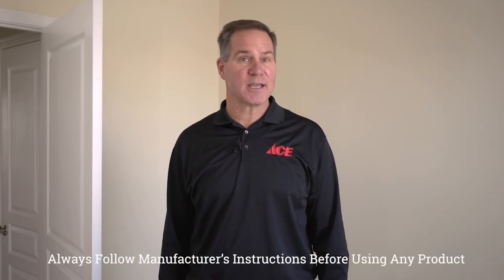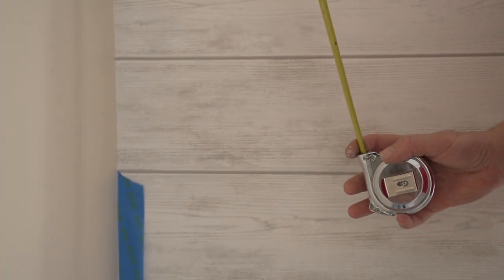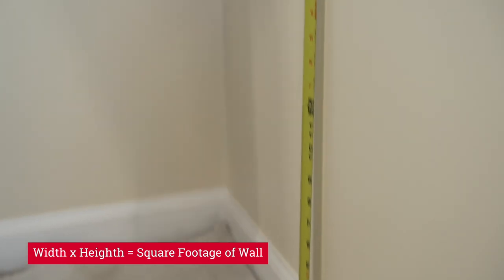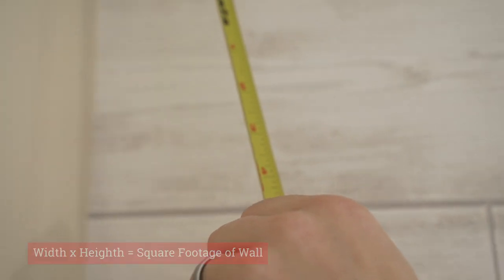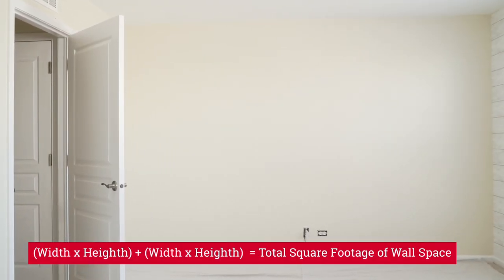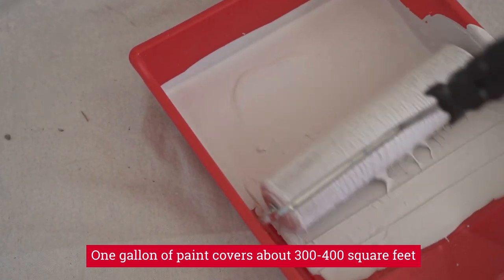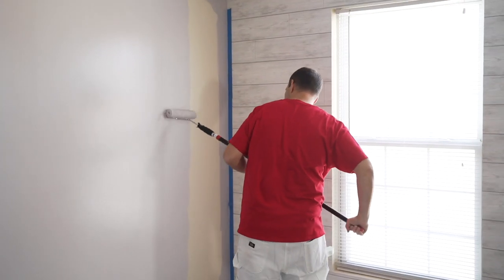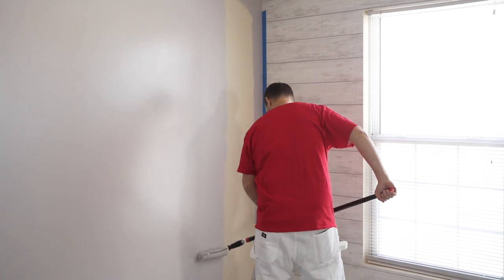How To Measure A Room For Paint - Ace Hardware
Watch as Ace's Home Expert, Lou Manfredini, gives you the tips and advice you need to measure a room and get enough paint for the job.